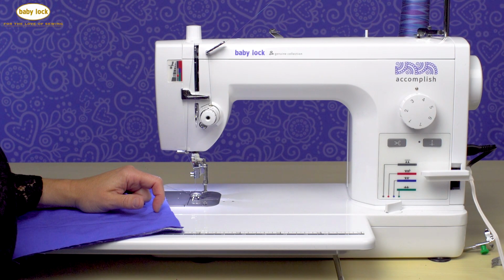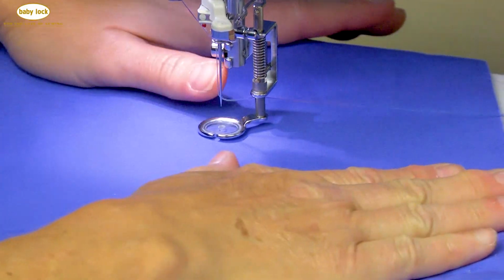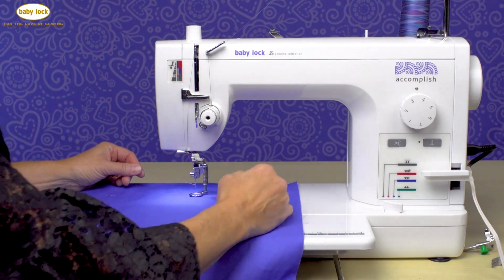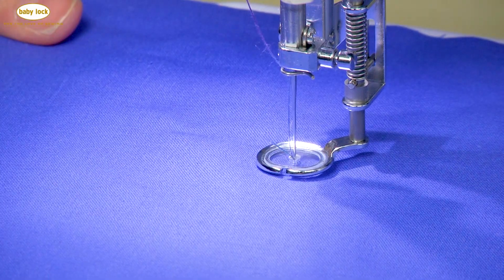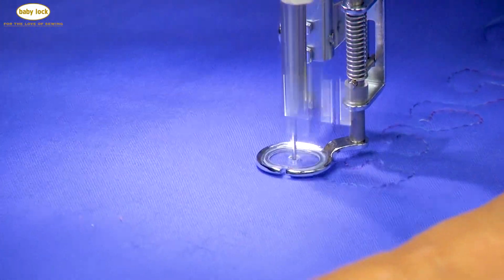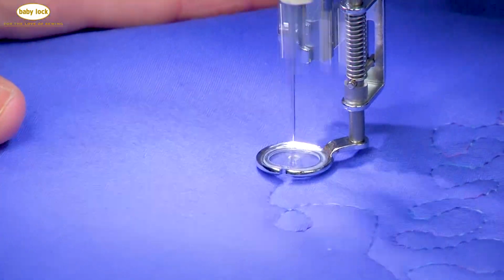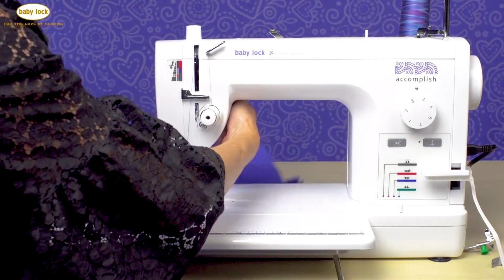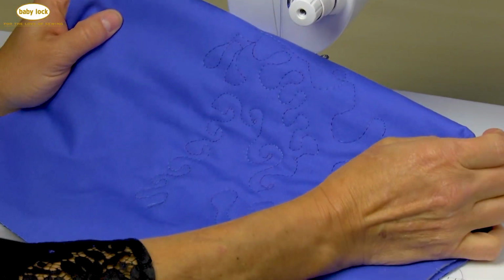How to Free-Motion Quilt with the Baby Lock Accomplish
In this video, learn how to set up the Baby Lock Accomplish for free motion quilting.

Own the Accomplish?

Head over to Babylock.com for more ideas!